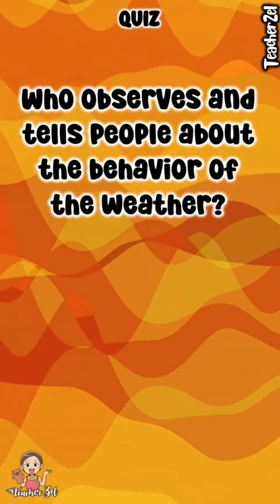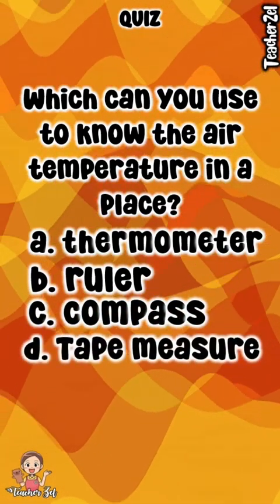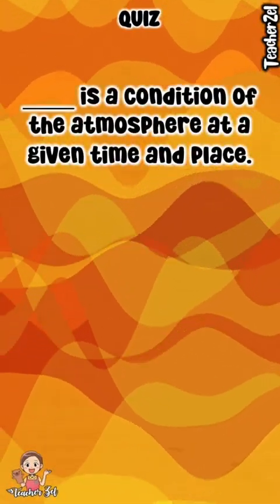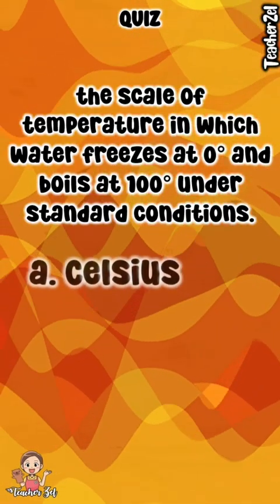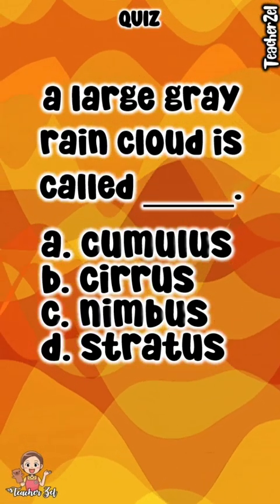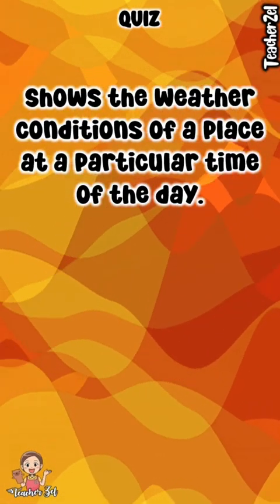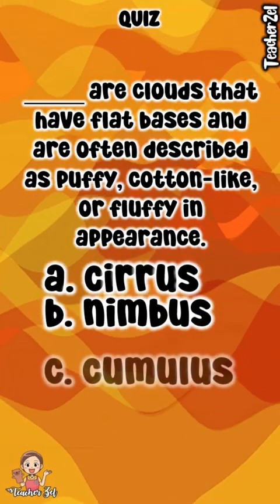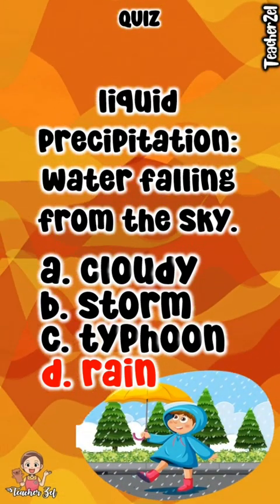quiz for kids v44